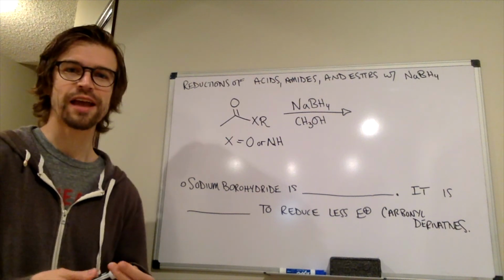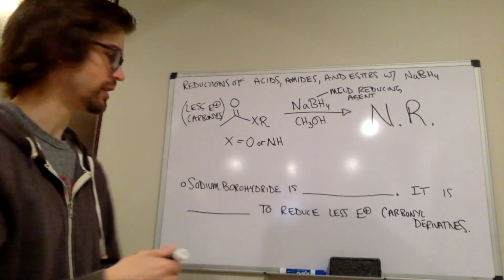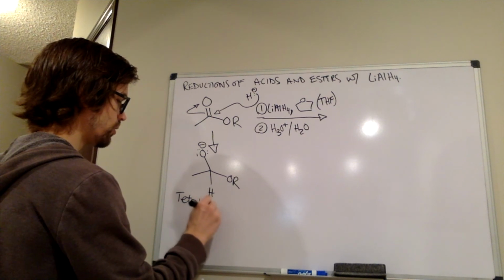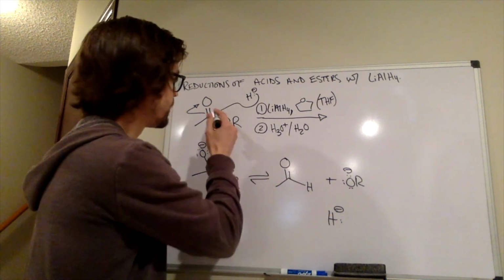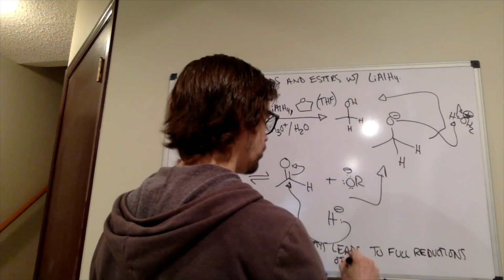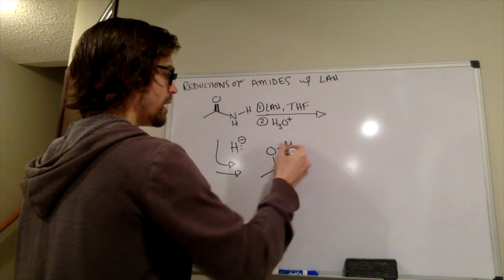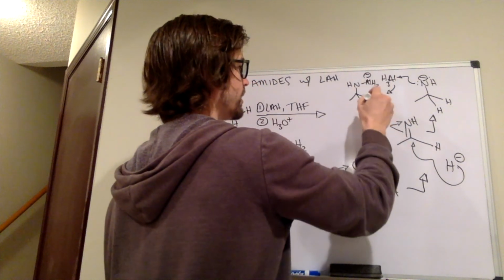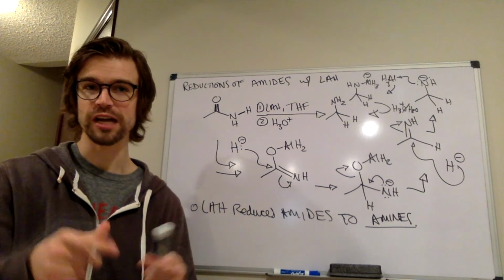Reducing Acids Amides Esters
Discussing reagents that can be used to reduce acids, amides, and esters